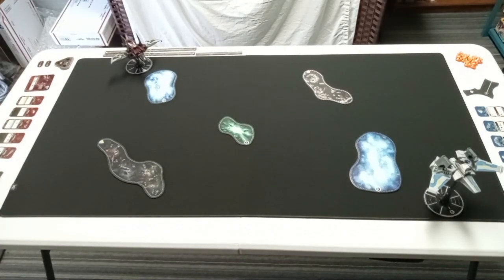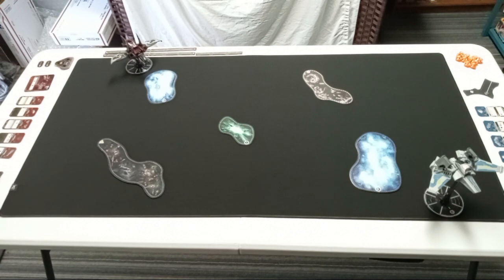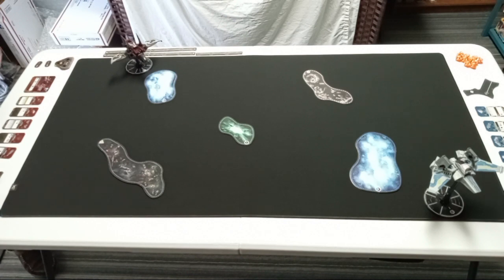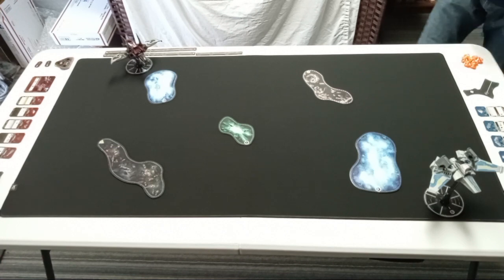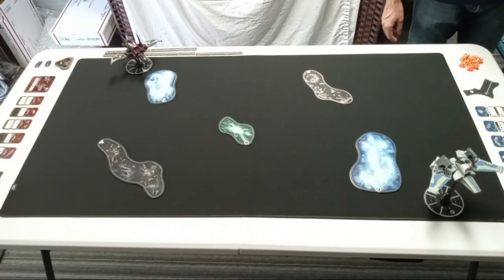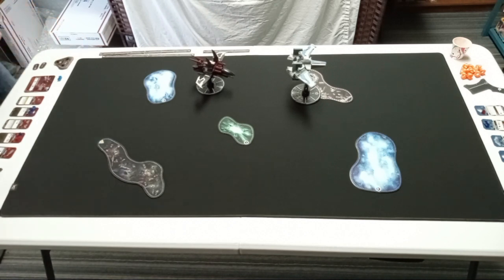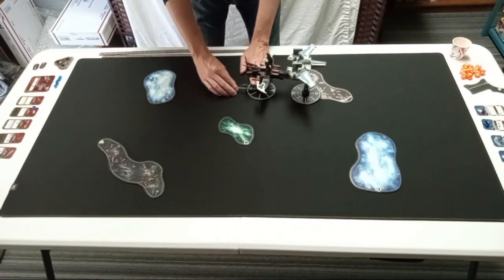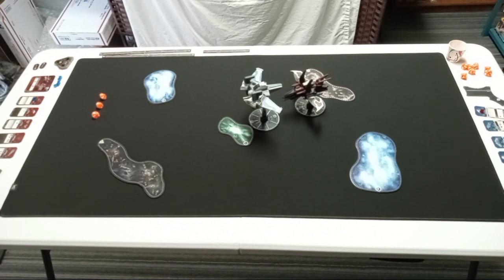Lance Attack Craft vs Locust Close Support Fighter - Snap Ships Tactics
Will the Lance Attack Craft have better luck against the Locust?